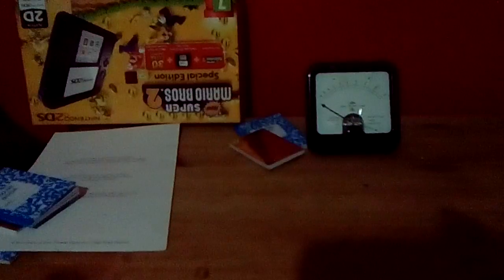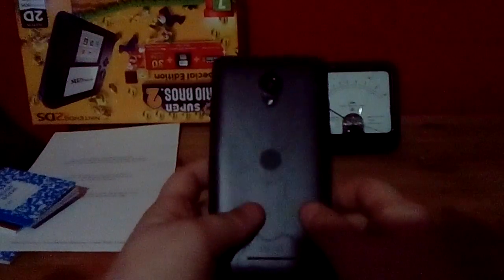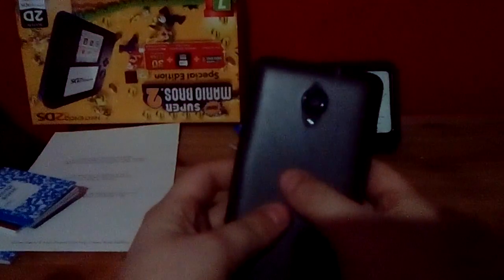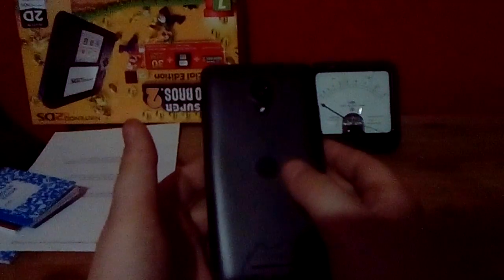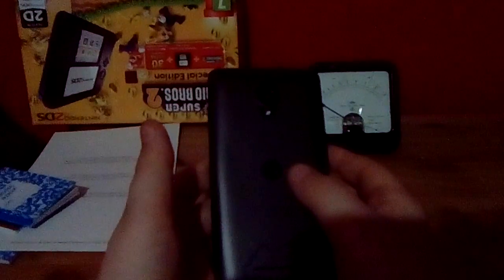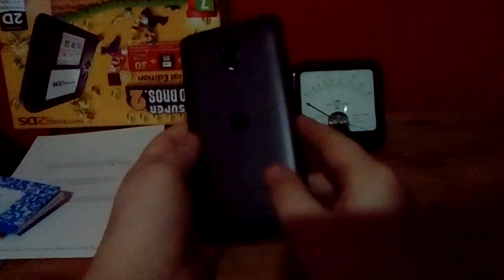What happened to my old phone ???